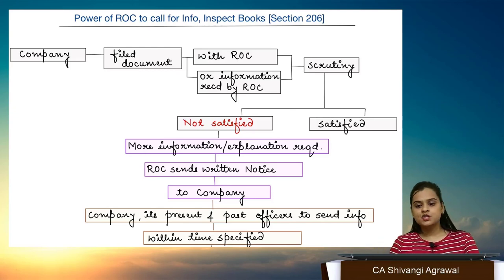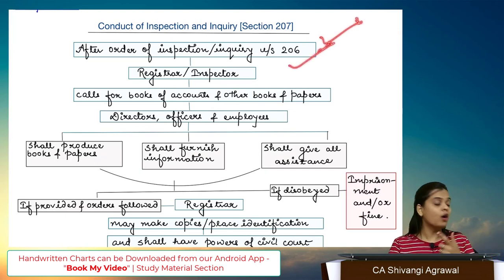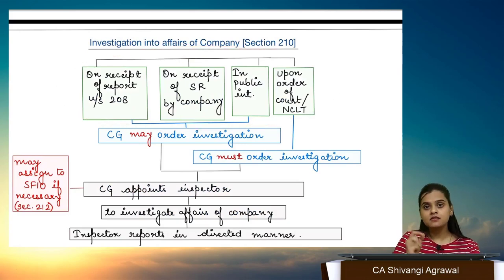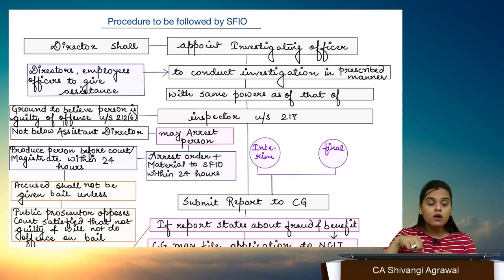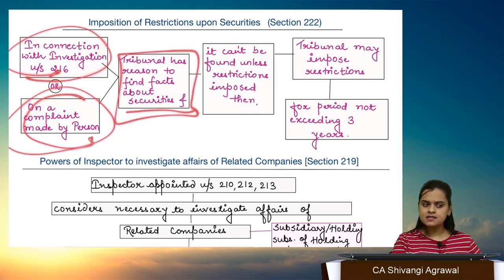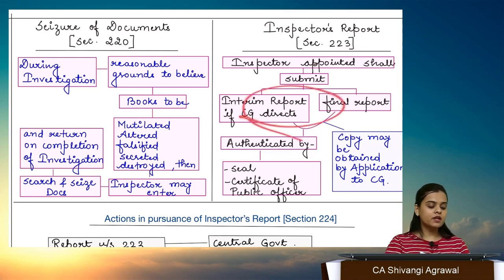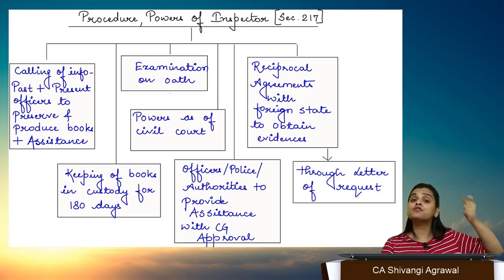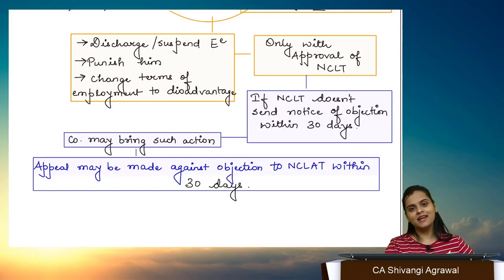Inspection, Inquiry and Investigation | Full Revision Lecture | CA & CMA Final Law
In this Video CA Shivangi Agrawal Mam will Revise | Company Law Important Topic | Inspection, Inquiry and Investigation Full Chapter | Section 206 to 229 of Companies Act, 2013 | Relevant for CA & CMA Final Law May 22/ June 22 & Nov 22/ Dec 22 Exam.

This is CA & CMA Final Law Marathon Revision Series